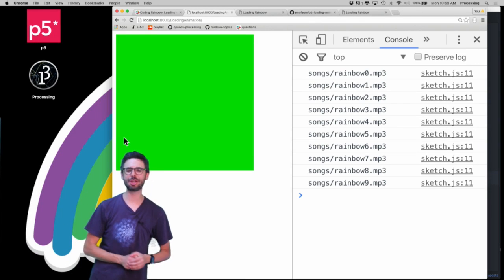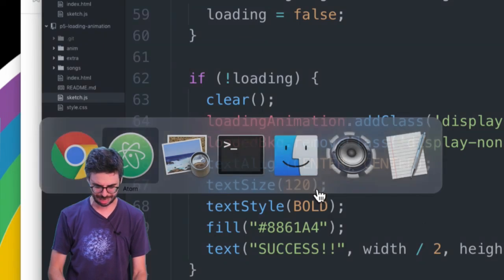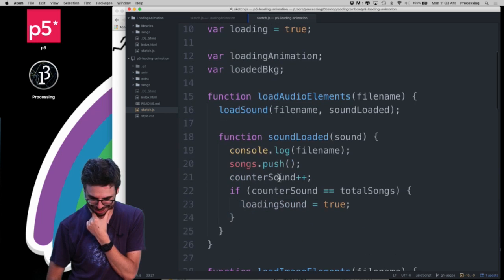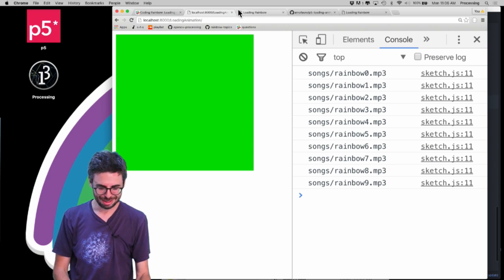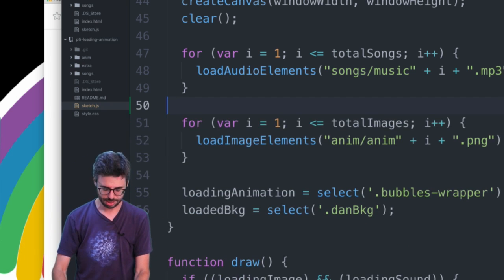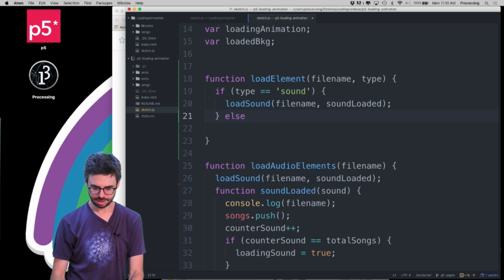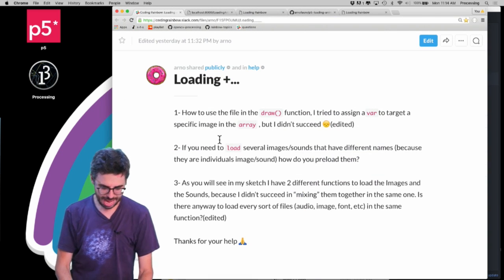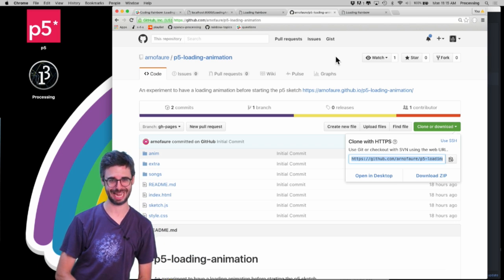Q&A #4: Loading Animation in p5.js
In this Creative Coding Q&A, I answer questions about creating a loading animation in p5.js. This video follows up on my previous tutorial on the same subject